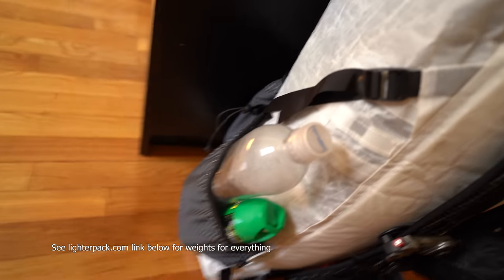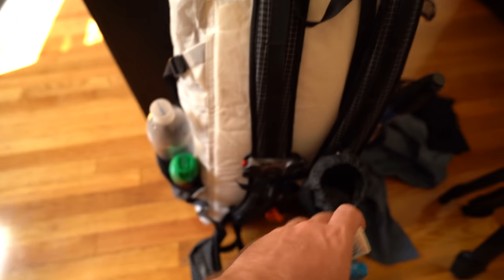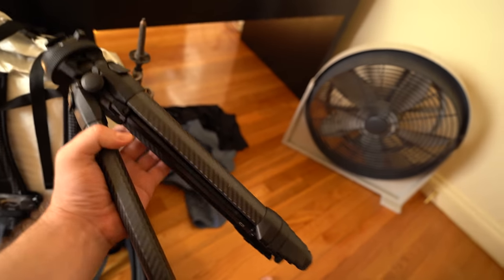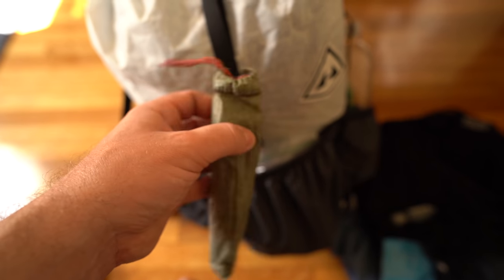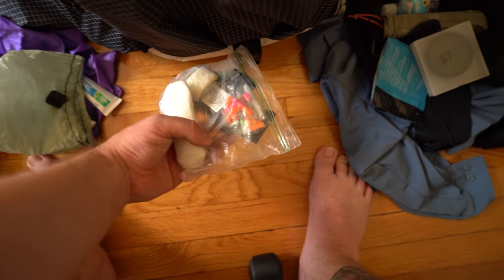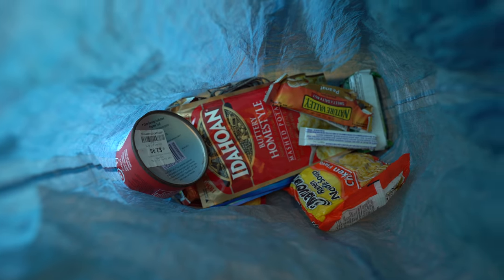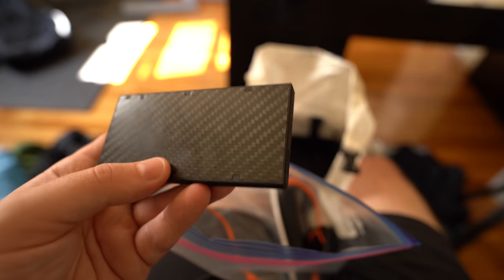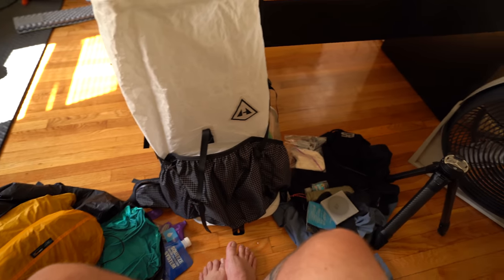Hiking Gear Load Out 2020 - What I Have Been Carrying on Overnights Lately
Figured I would make a video about what gear I have been carrying hiking, backpacking, and camping this year. Its pretty much most of the same from previous years but always nice to see how things kind of progress and change. This is my current load out for summer of 2020. For the Fall I will probably just add in a view warm layers to this mix.

Thermarest NeoAir Xlite
Zpacks Solplex - no longer made
Sea to Summit Aeros Ultralight Pillow
Black Diamond Alpine Carbon Cork Trekking Poles
Melanzana Grid Fleece - can only buy in person still
EMS Thunderhead Rain Jacket
Sea to Summit Bug Head Net
Columbia Silver Ridge
SB Compression Sock
Outdoors Research Sun Runner Hat
Sawyer Squeeze Water Filter
Toaks 600ml Titanium Pot (no longer made)
Toaks Long Handle Titanium Spoon
BRS Stove
Deuce of Spades Trowel
Nitecore NU25 Headlamp

This means if you click on one of these links and make a purchase I make a commission from that sale. As much as I love money, I would highly suggest giving yourself at least 48 hours before any purchase decision and asking yourself “Do I really need this?”. I hope more times than not, you find yourself saying “I Definitely do NOT need this”. If you find yourself still in need, shop around and find the best deal for your money.

Please note that I am not recommending any of the gear seen in any of my videos. The gear I use is what I have found works best for me at the time period I am using it. I have come to these gear choices through vast levels of trial, error, and experimenting with gear out on trail.

Gear, clothing, footwear, etc. are not one style works for all. Do as much research as you can, try out  things in person if able, and make the best informed purchase decision for YOU. Do not buy gear just because it worked for, was showcased by, or recommended by someone on YouTube

This video was recorded with:
Sony a7iii
Sony 24-105
Sony 20mm 1.8
K&F Concept ND Filters
Rode Video Micro
Peak Design Carbon Fiber Tripod
Peak Design Capture Clip v3